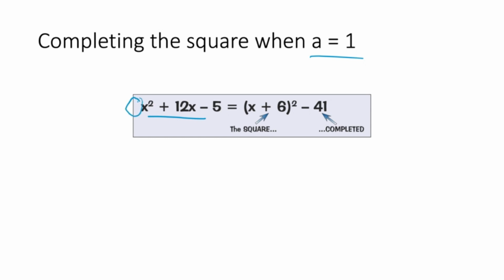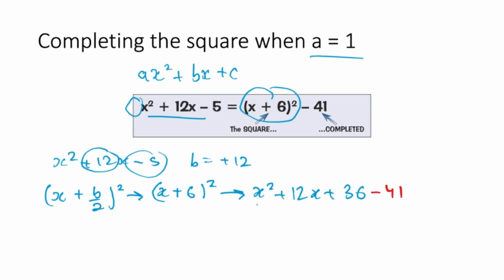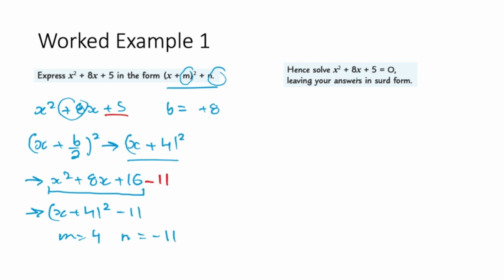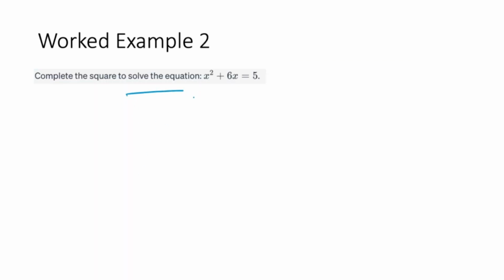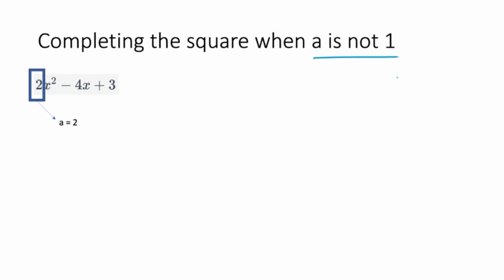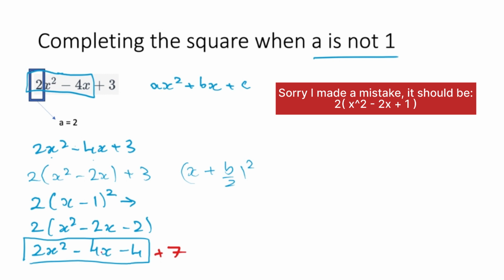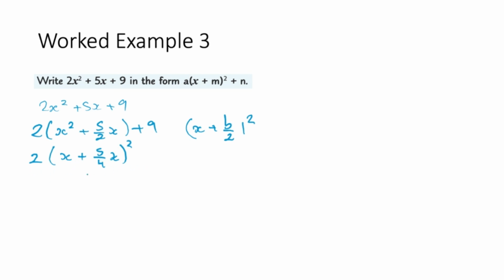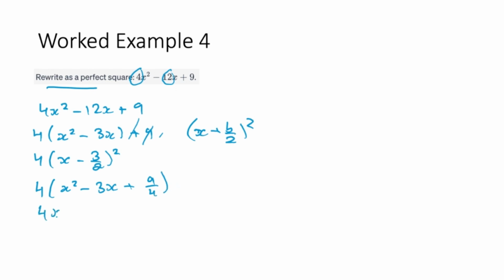How to solve by Completing the Square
In this video, you will learn how to complete the square and how to solve quadratic expressions by completing the square. This video includes questions where a=1 and when a is not 1 so you will get the full guide for completing the square for your exams.

This is the book I am following, which I recommend students should get